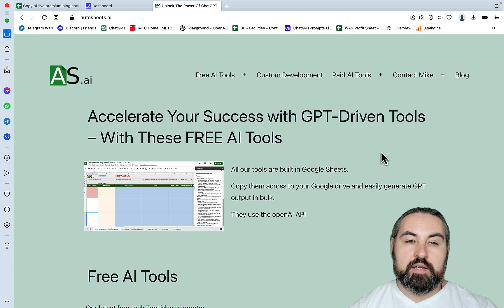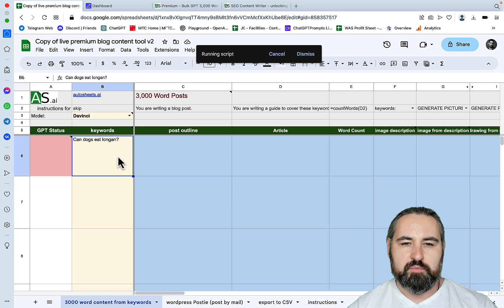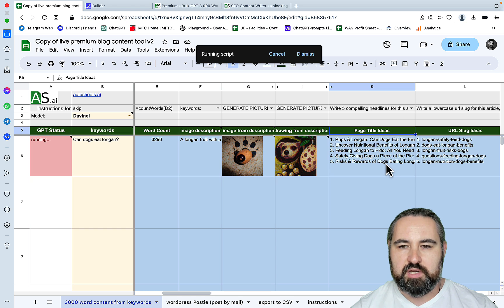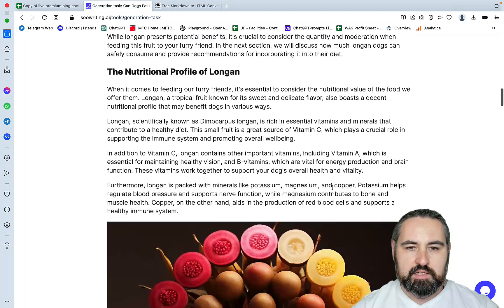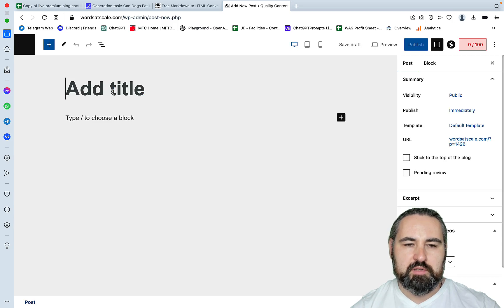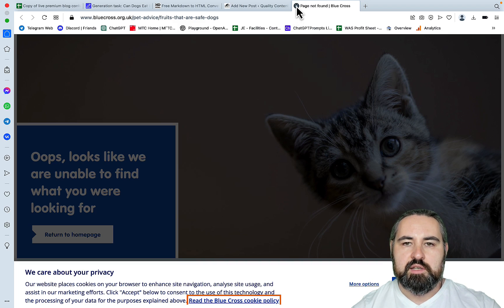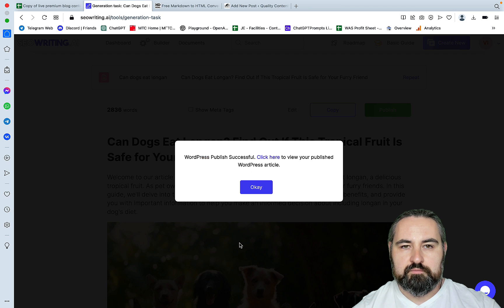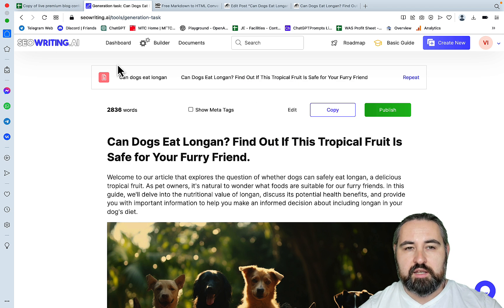Autosheets AI Review: SEO Automation We Have Been Waiting For?